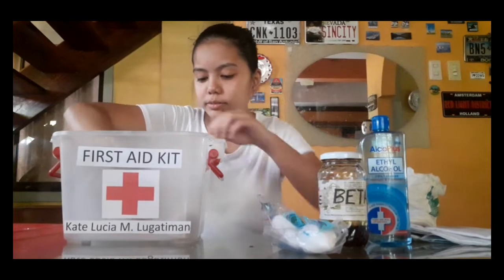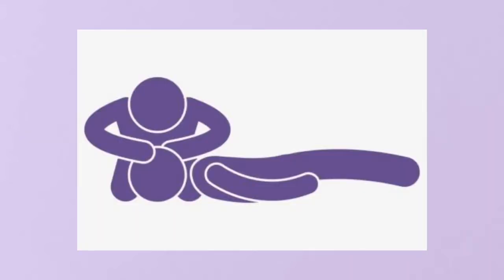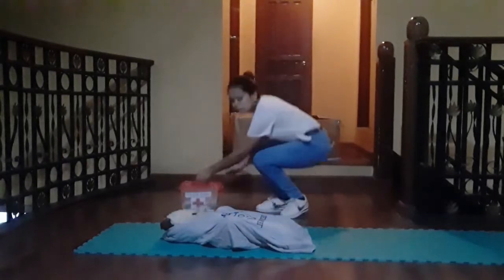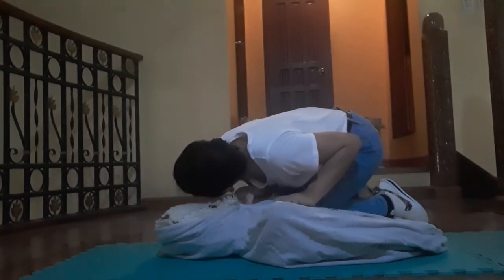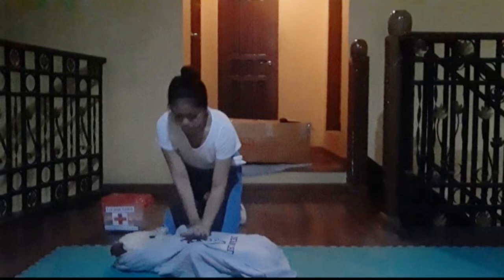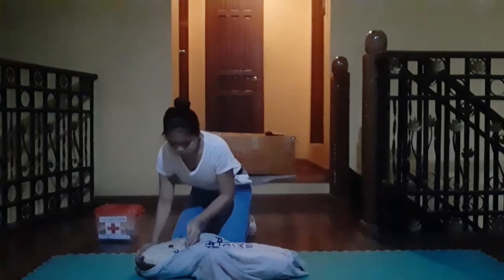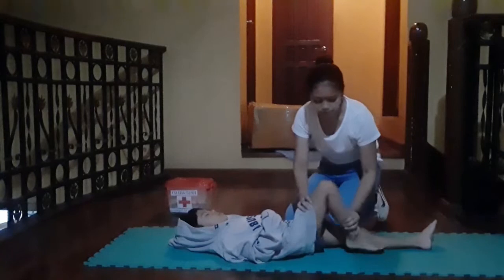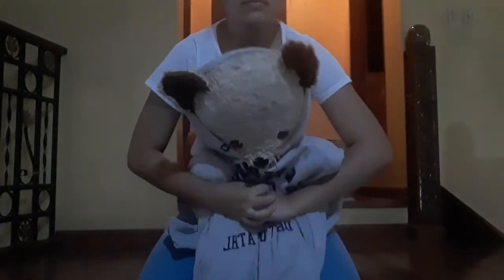SUROTC FIRST AID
Submitted by: BRAVO 2ND CDT LUGATIMAN KATE